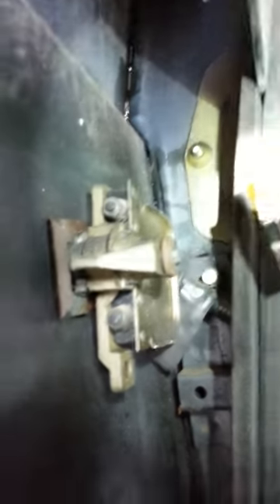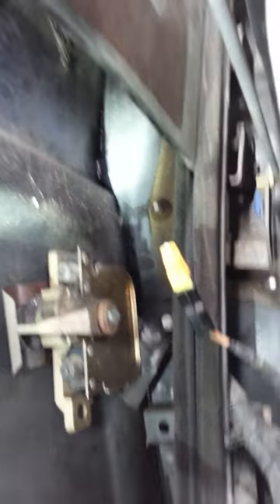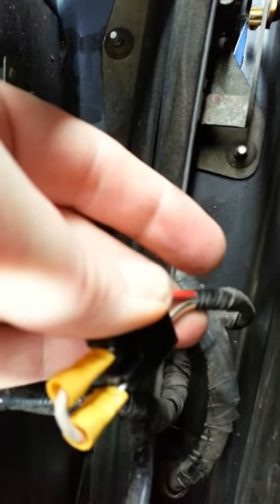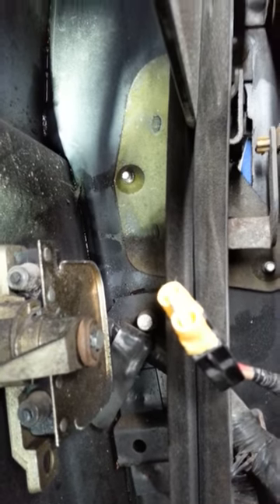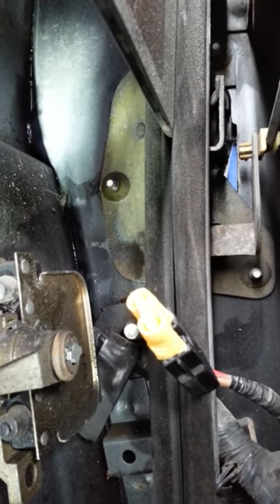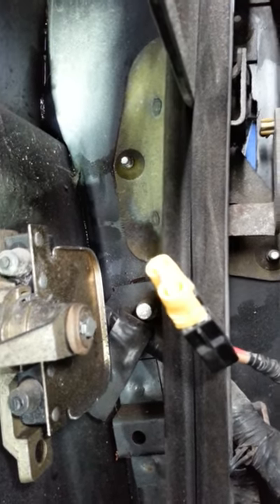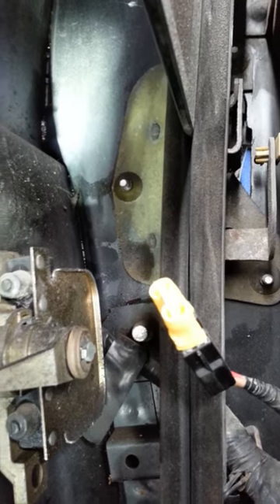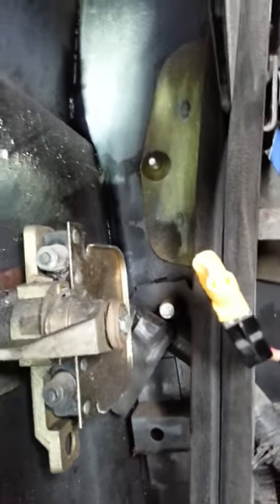1995 Ford Bronco Centurion 4x4, rear tailgate window motor safety switch location, vid 3 of 3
This is a short video on showing the location of the safety switch inside the ford bronco tailgate.  Also, for anyone who attempts to do anything that I show me doing in this video will be doing so at their own risk and liability. I did what I felt I was comfortable with. This is not an educational or instructional video, simply informative. Thanks